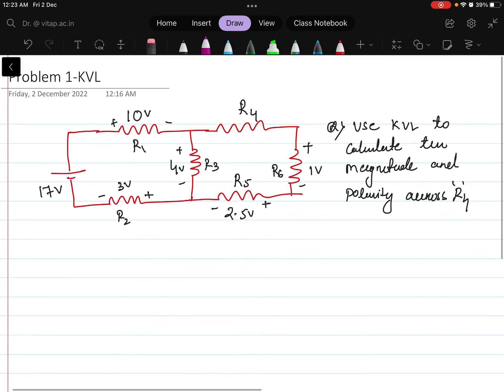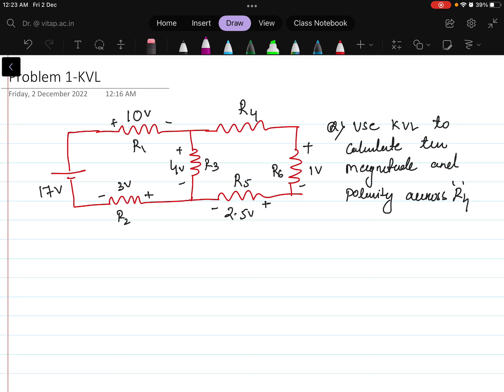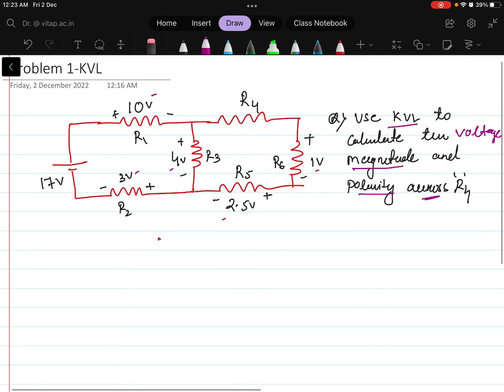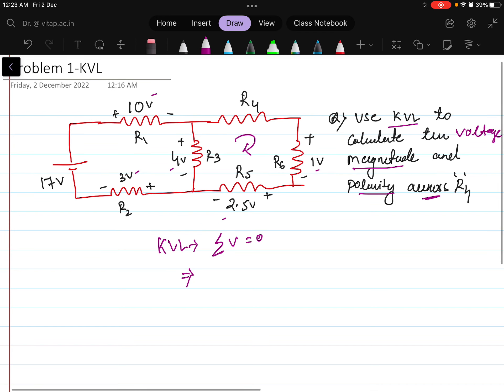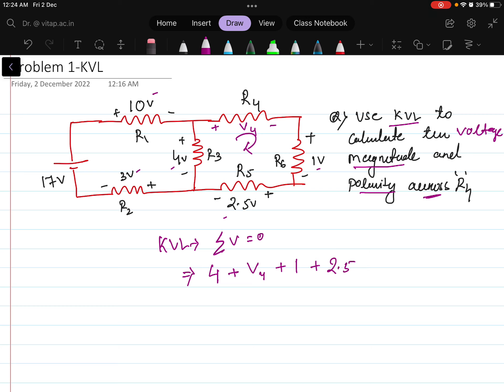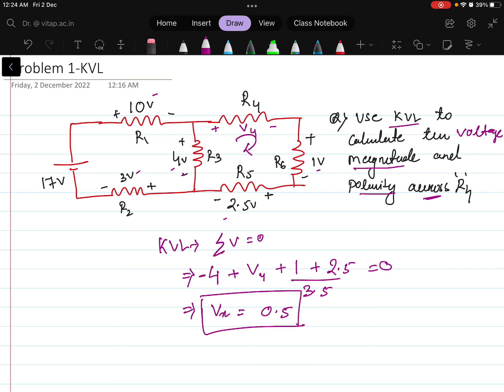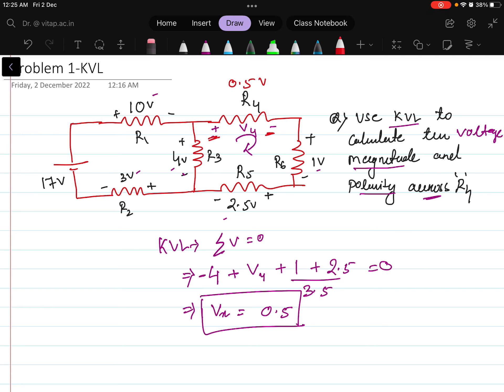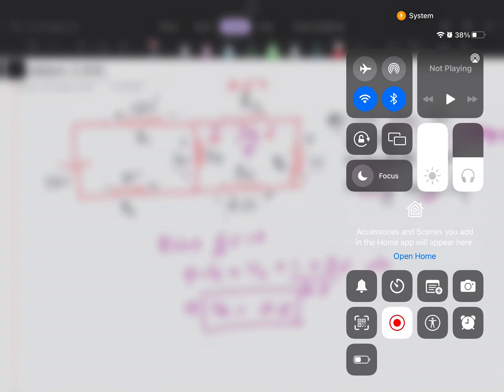Problem-1 - KVL(Kirchhoff’s Voltage Law)